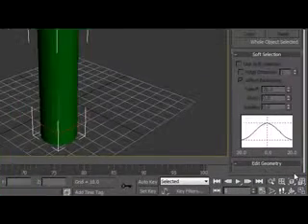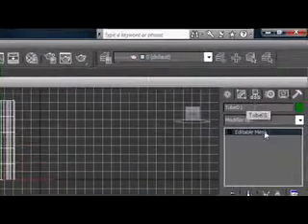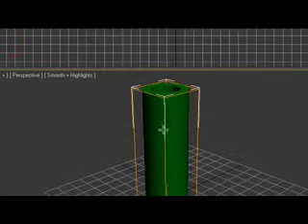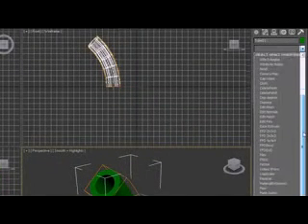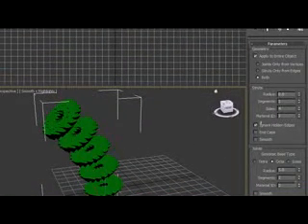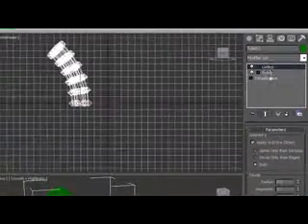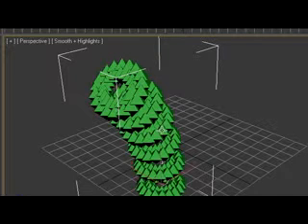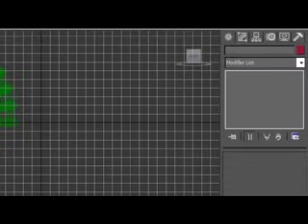3Ds Max Tutorial 11 Modifiers YouTube